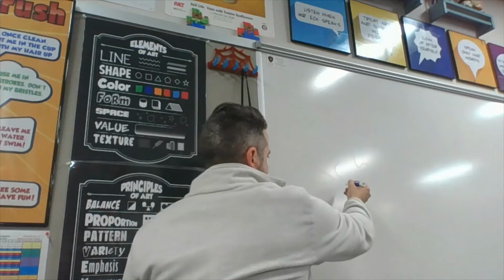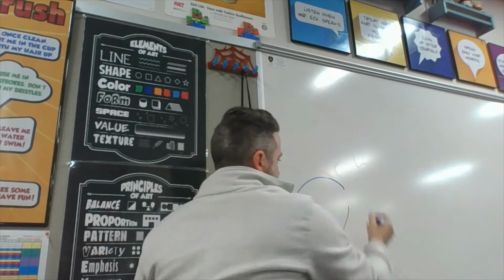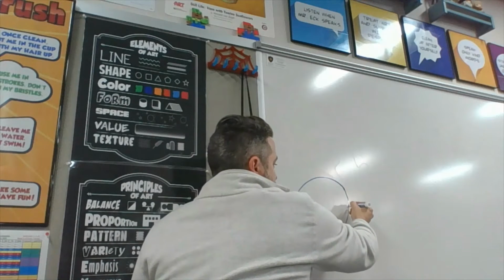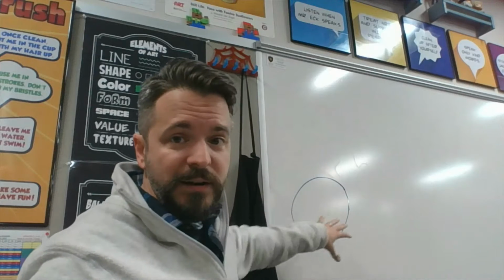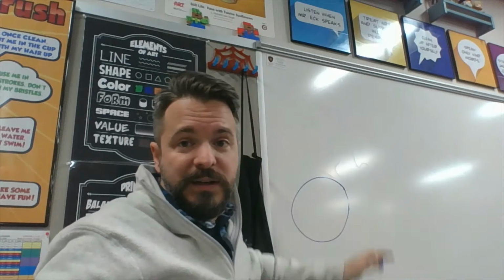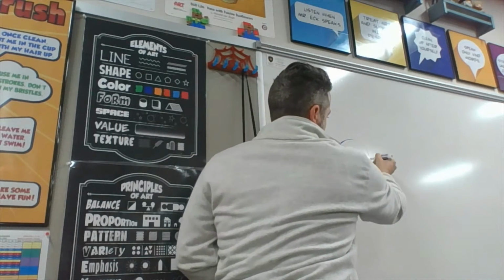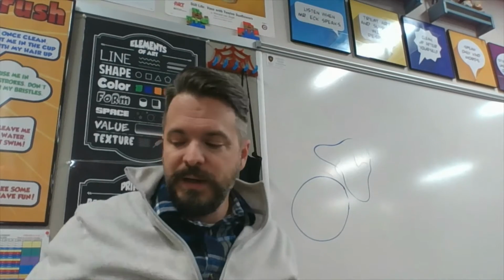Building with Shapes - An Early Elementary Art Lesson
Mr. Eck explains what makes a shape a shape, then demonsrates how to build an a unique artwork using some random shapes.

I don't have my shape worksheet available here, but you can simply draw a bunch of random shapes on a piece of paper and then cut them out. :)